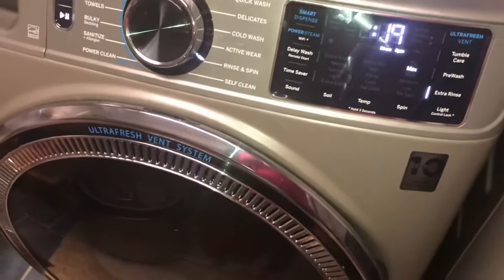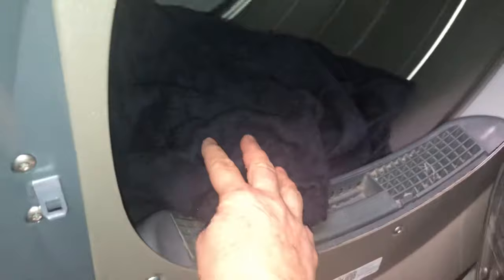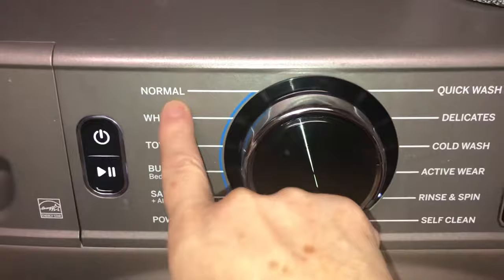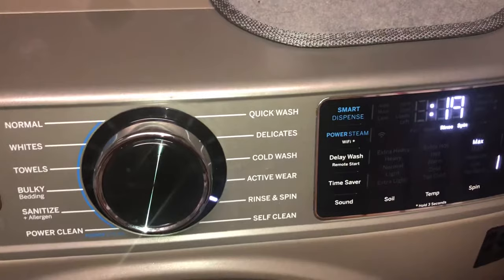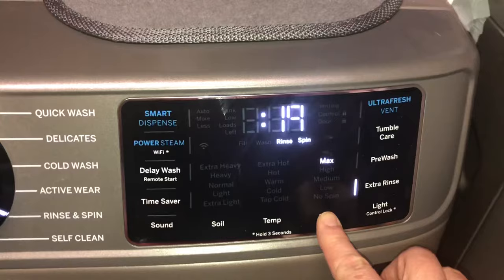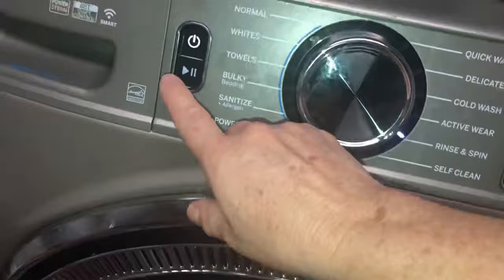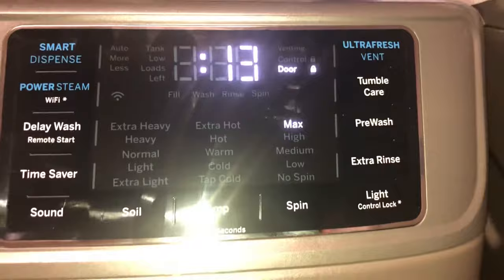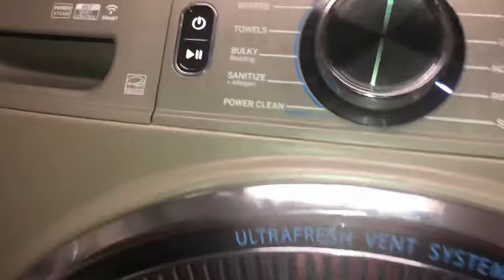GE UltraFresh Vent washer - how to Spin setting only, clothes washer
I couldn’t find a setting for “spin only” on our new washer. I found the rinse and spin option, but it took me 2 months to figure this out! We have a GE UltraFresh Vent washing machine.